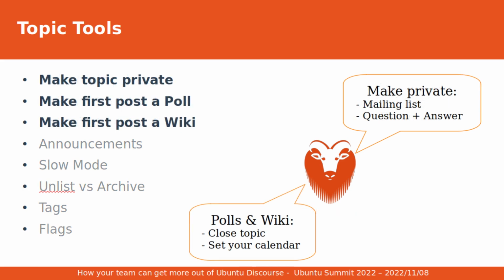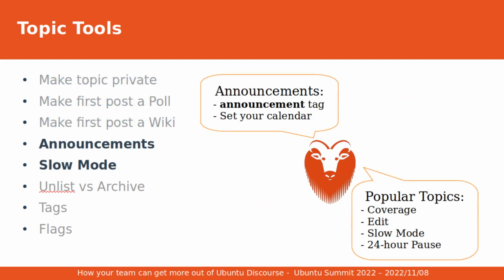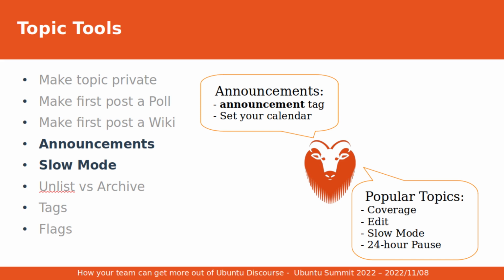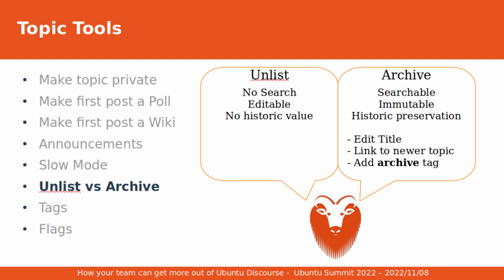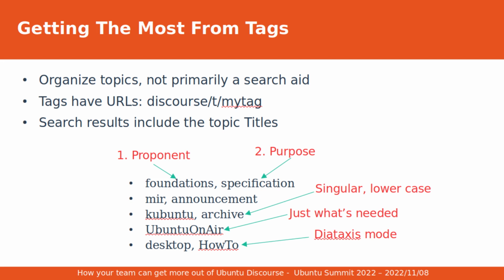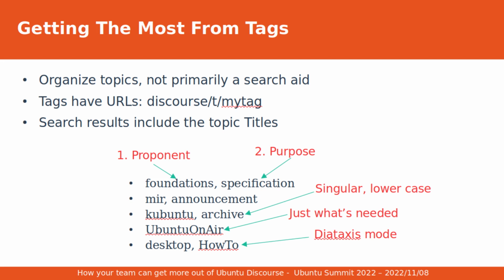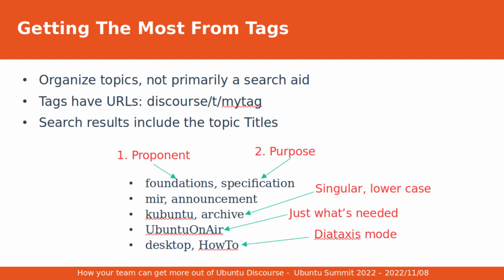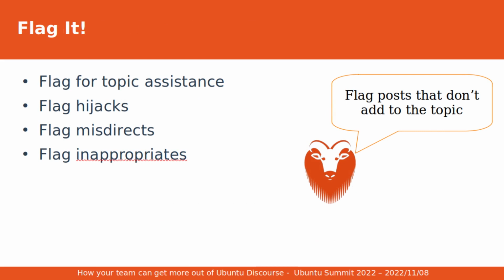Ubuntu Summit 2022 | How your team can get more from Ubuntu Discourse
How your team can get more out of Ubuntu Discourse by Ian Weisser

Ubuntu Discourse is more than a place to drop documentation and announcements. It's a place to recruit, organize, and retain community volunteers. It's a safe space with strong moderation for discussion. It has strong organization and communication tools --including bridges to IRC and email-- that you're probably not using.
This is an orientation to some of the more advanced features that can help teams collaborate, document, and communicate more effectively: Categories vs Tags, best practices to organize topics, best practices to organize documentation, and how to make your Announcements stand out from the noise. Also an overview of how Discourse moderation works...and how to make it work better for your team.